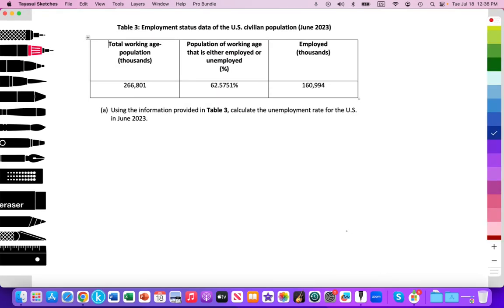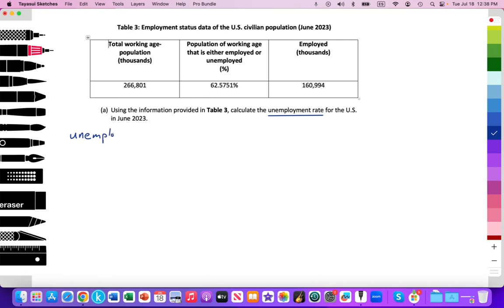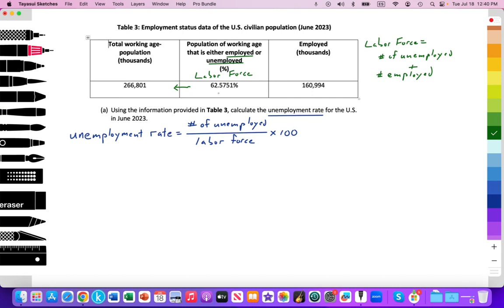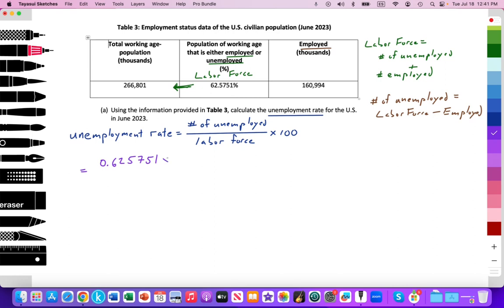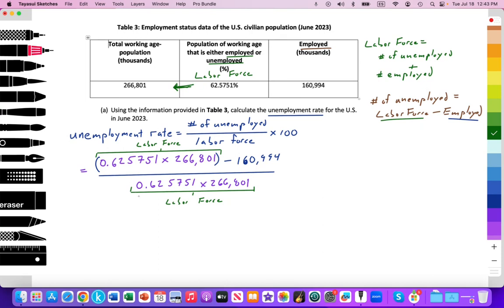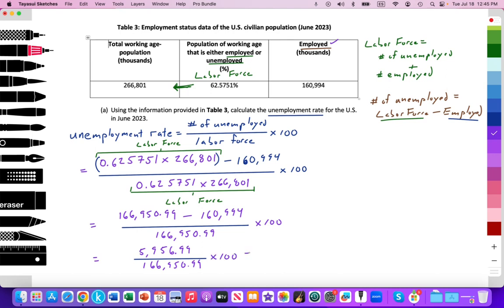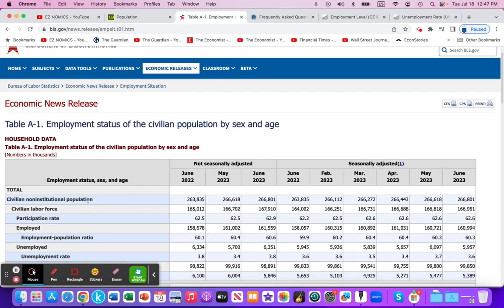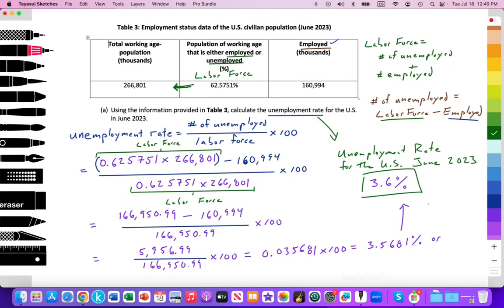3.3 (Macro) Calculation: unemployment rate from data set: Practice 3: Unemployment U.S. June 2023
Video tutorial illustrating how to calculate the rate of unemployment from a set of data.

(At time 0:12) Paper 2, Paper 3 style Question: Using the information provided in Table 3 (Employment status data of the U.S. civilian population), calculate the unemployment rate for the U.S. in June 2023.
Practice 1: Paper 2, Paper 3 style Question: Using the information provided in Table 1 (Labor market data for Chile, 2019), calculate the rate of unemployment in Chile in 2019
Practice 2: Paper 2, Paper 3 style Question: Using the information provided in Table 2 (Labor market data for South Africa, 2019), calculate the rate of unemployment in South Africa in 2019

* Part 1: "3.3 (Macro objectives): Low unemployment: Natural rate, Cyclical unemployment: Real Income Formulas: Pt 1"

List of US Government Data Websites:
1. United States Census Bureau, U.S. Population

2. U.S. Bureau of Labor Statistics, Table A-1. Employment status of the civilian population by sex and age

3. U.S. Department of Labor, Frequently Asked Questions

4. FRED Economic Data St. Louis FED, Employment Level

5. FRED Economic Data St. Louis FED, Unemployment Rate

* (At time 1:58): Unemployment rate = ( quantity of unemployed labor / labor force ) x 100
* Labor force = quantity of employed labor + quantity of unemployed labor (At time 3:00)
* Quantity of unemployed labor = Labor force - Quantity of employed labor (At time 4:45)

* (At time 5:32): Unemployment rate = ( quantity of unemployed labor / labor force ) x 100
* Labor force = 0.625751 x 266,801
* Employed = 160,994

* Thus, Unemployed = Labor force - Employed

* Unemployment rate = ( (0.625751 x 266,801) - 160,994 / 0.625751 x 266,801 ) x 100 (At time 5:47)

* Unemployment rate = ( ( 166,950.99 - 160,994 ) / 166,950.99 )  x 100 (At time 8:40)
* Unemployment rate = ( 5,956.99 / 166,950.99 ) x 100
* Unemployment rate = 0.035681 x 100
* Unemployment rate in the U.S. in June 2023 = 3.5681% or 3.6% (At time 9:47)